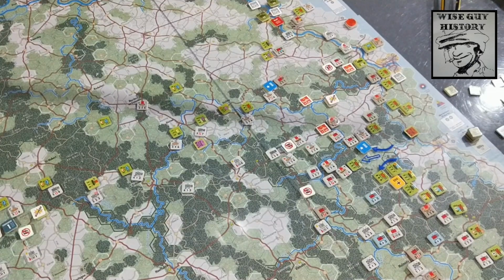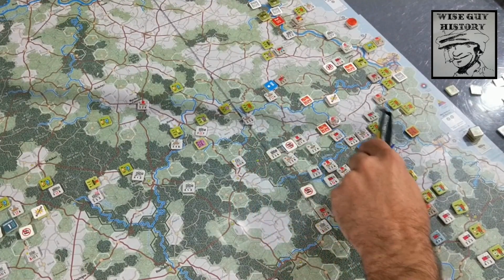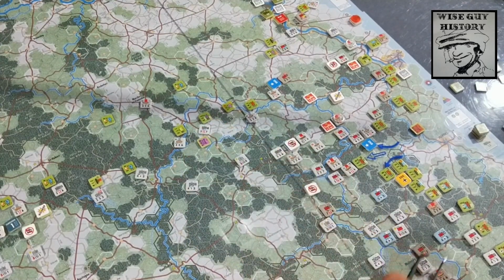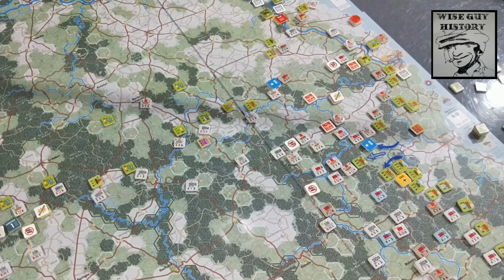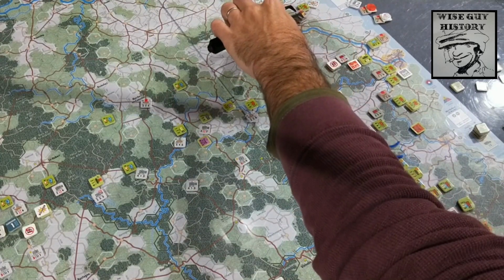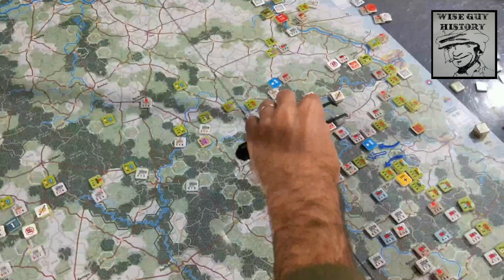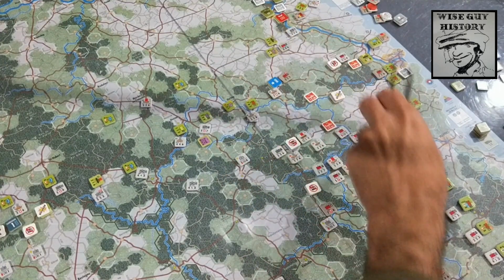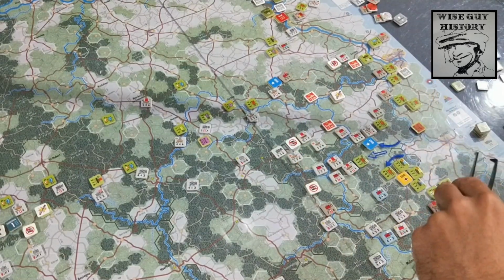Germans cross the Meuse and strike for victory, but at what cost? [Turn 10, Ardennes '44, GMT]